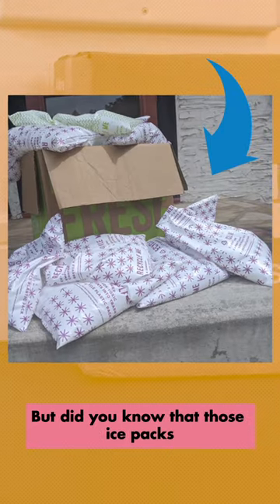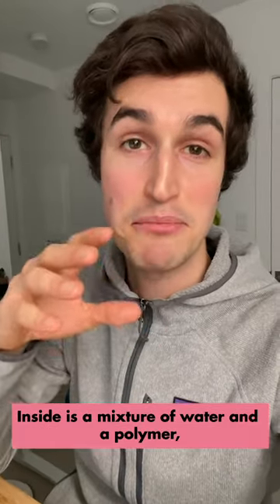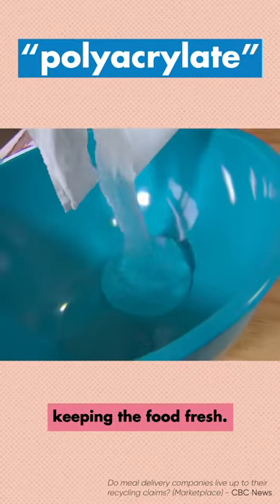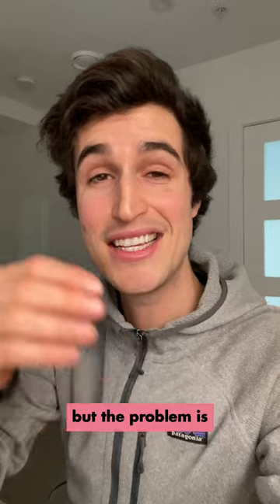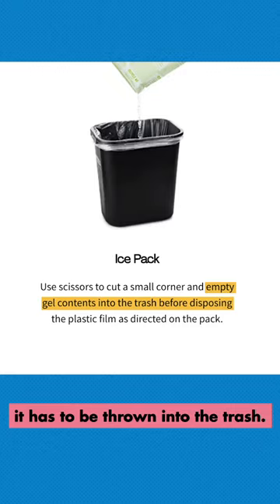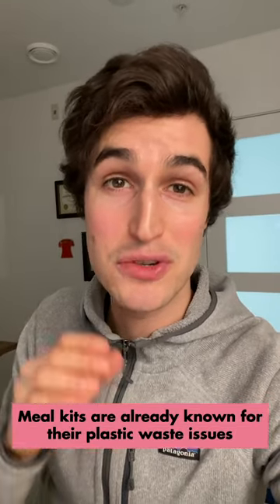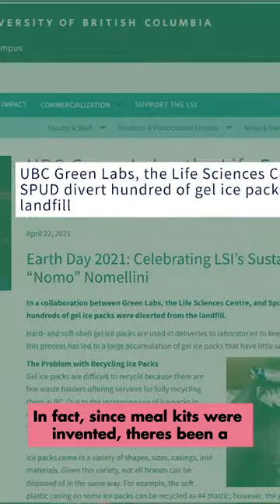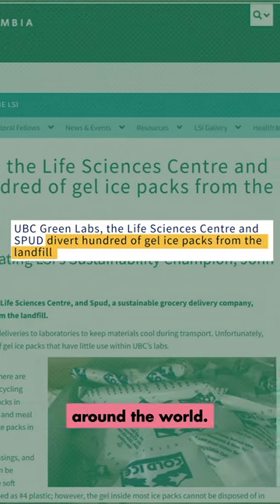Meal Kits: Worth The Waste?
Meal Kits are a convenient subscription that are ever-growing in popularity, watch as we break down just one aspect about how wasteful they can be.

Editor: Reid Valaitis
Project Manager: Lurana McClure Rodríguez
Host: Levi Hildebrand